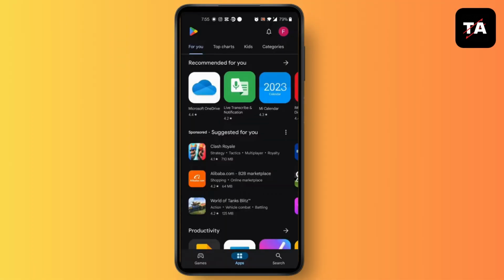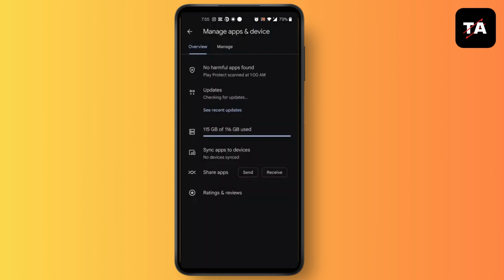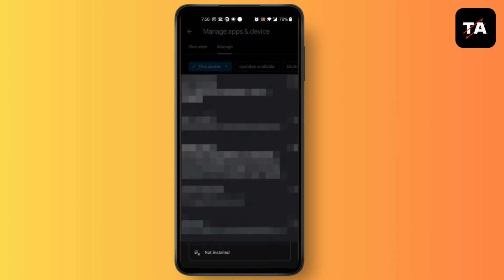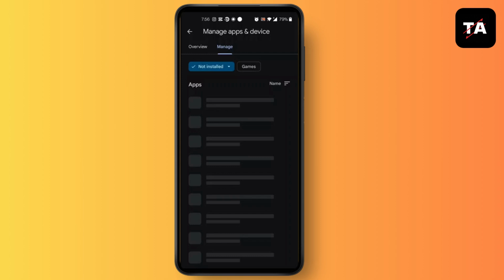How to Find All the Deleted Apps on Android Device 2025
Welcome to our step-by-step guide on "How to Find All the Deleted Apps on Android Device 2025"! If you've accidentally deleted apps or want to check which apps you’ve removed from your Android device, this video is for you. We'll show you how to find deleted apps on Android in 2025, recover uninstalled apps, and track app history on your phone. Whether you want to restore important apps or just want to see what's been removed, these simple tips will help you get back what you need and manage your apps more efficiently.

Timestamps: 00:05 How to find deleted apps on Android 00:25 Recover deleted apps on Android device 00:40 How to track deleted apps history on Android 00:55 Using Google Play Store to find deleted apps 01:10 Restore uninstalled apps on Android

What you'll learn:

How to find all the deleted apps on your Android device
Methods to restore uninstalled apps from the Play Store
Tips on recovering apps from Google Play account history
How to track which apps were removed from your Android phone
How to manage and prevent accidental app deletions